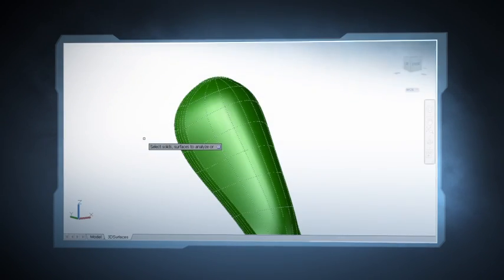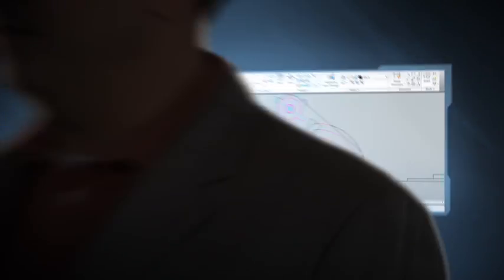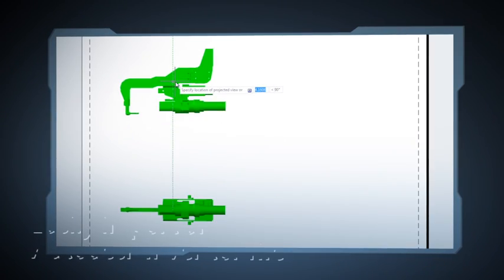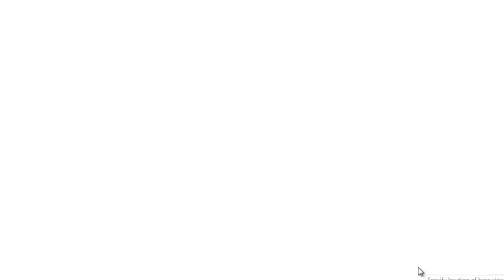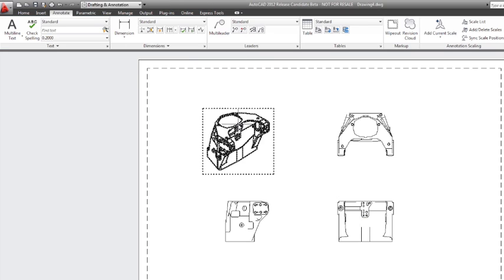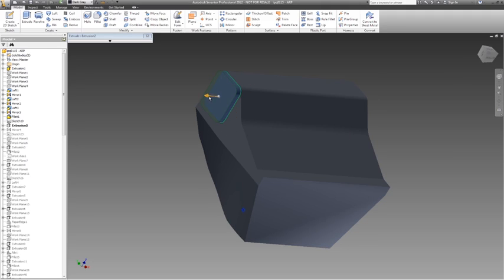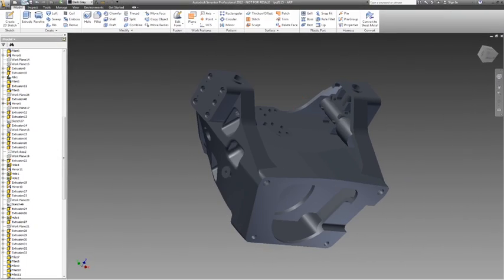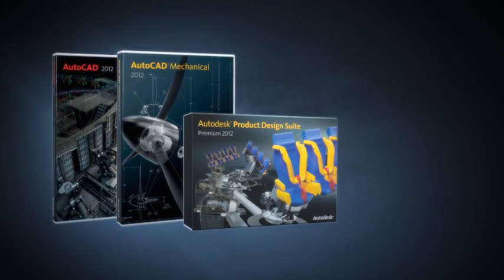AutoCAD 2012: Model Documentation for Inventor Users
See how to save time by automatically generating intelligent documentation for Autodesk Inventor models. Drawing views, edge display, and location are instantly updated when an engineering change is made. And the tight integration between AutoCAD and Inventor helps ensure your document will always stay current.